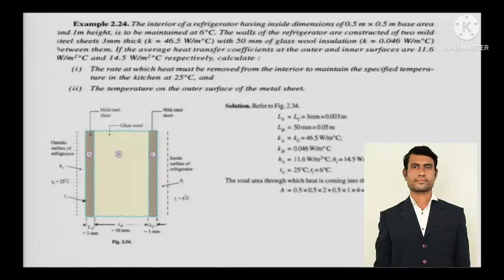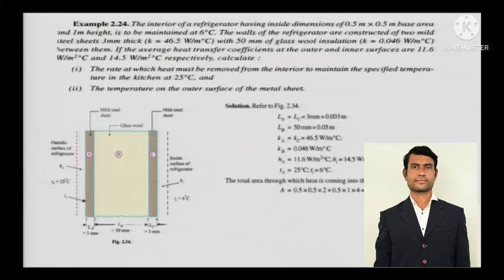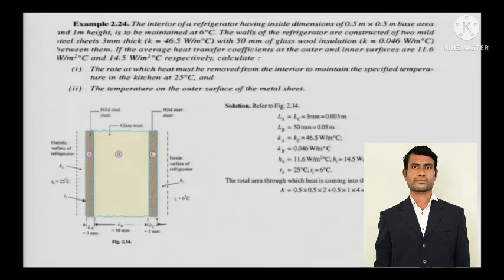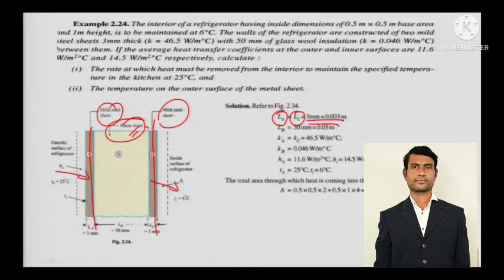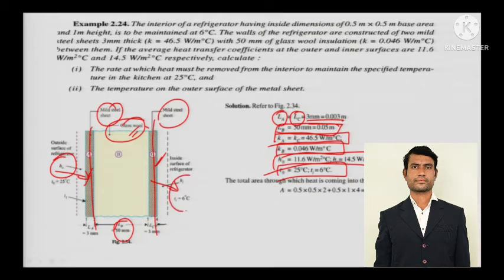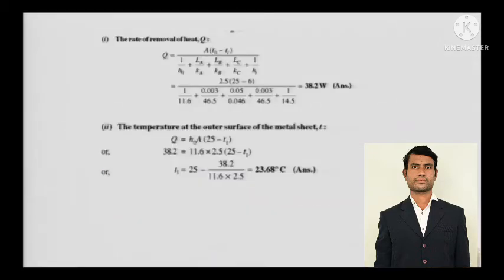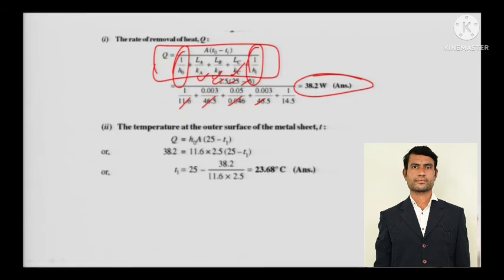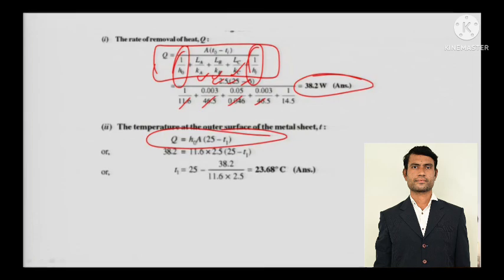Heat Tranfer Tutorial 8